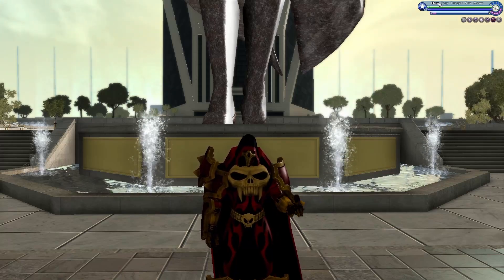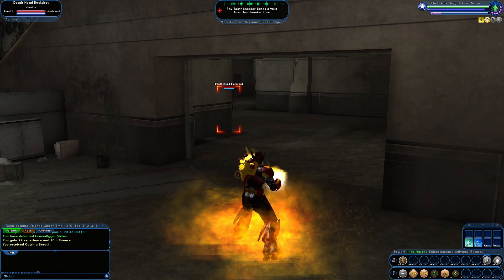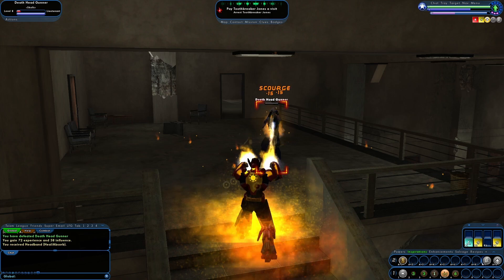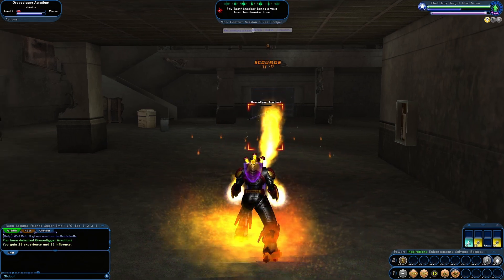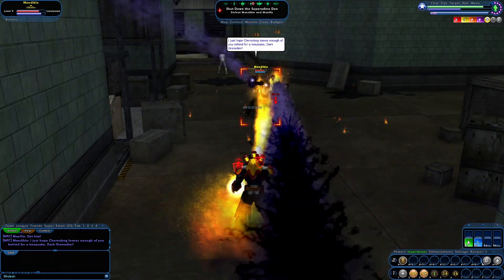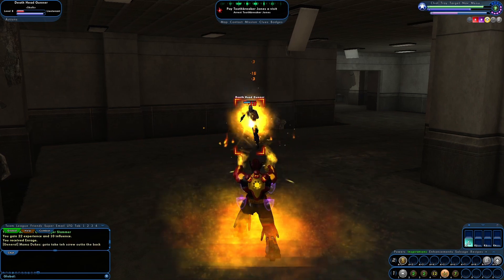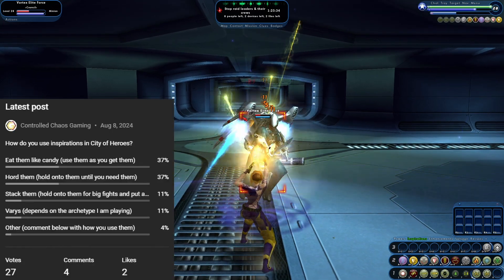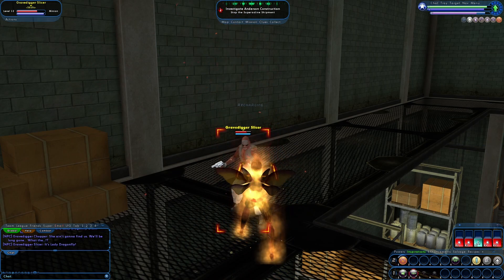How do players use inspirations in City of Heroes?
In this video, we’ll show you how players use inspirations in City of Heroes for better gameplay and success in missions. Watch now to level up your gaming strategy!